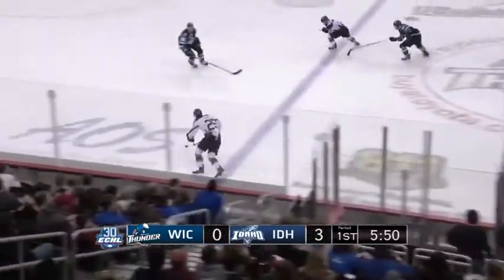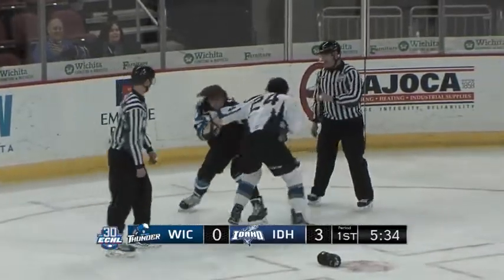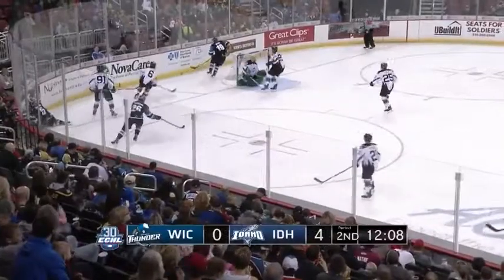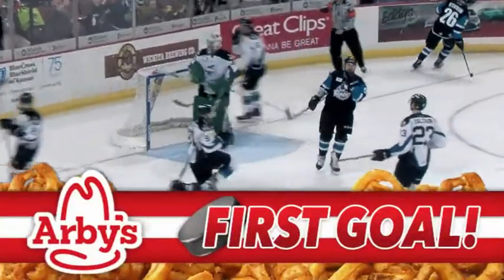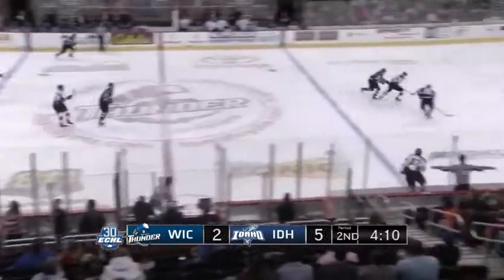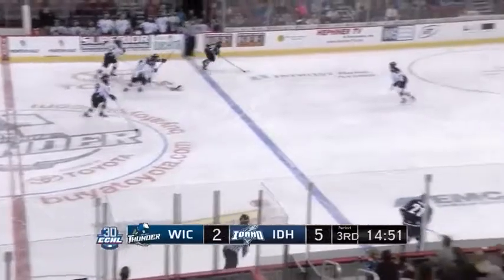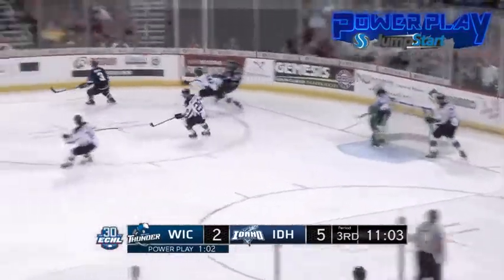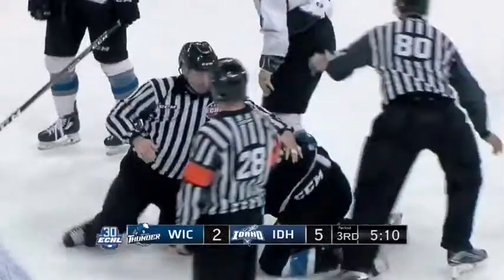Idaho Powers Past Wichita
Wichita, KS (March 2nd) - Idaho jumped out to a four-goal lead, three of which were on the man advantage, and skated past Wichita on Friday night by final of 5-2 at INTRUST Bank Arena.

Kevin Dufour and Travis Brown scored for the Thunder in the losing effort.

The Steelheads scored back-to-back power play goals in the first 12 minutes of the first. Justin Parizek gave the Steelheads a 1-0 lead at 8:33, firing a one-timer past Shane Starrett. Brady Brassart made it 2-0 at 12:34, recording his 18th of the season. Just over a minute later, Shane Hanna increased the lead to 3-0 as he found a rebound near the crease and slid it under Starrett.

Parizek scored another power play tally at 3:37 of the second to make it 4-0. He caught a pass at the top of the left circle, curled around and let a shot go past Starrett. Wichita scored back-to-back goals to cut the lead to 4-2. Dufour beat Philippe Desrosiers to the glove side at 8:01 to get the Thunder on the board. Brown scored at 12:38, beating Desrosiers off the rush with a shorthanded marker and his 10th of the season. Idaho shut the door on a comeback attempt less than a minute later as Michael Neville fired a one-timer past Starrett.

The third period got testy as Travis Ewanyk and Aaron Harstad each racked up 14 penalty minutes and two fights against each other. The two teams combined for 62 penalty minutes and 22 infractions during the contest.

Dyson Stevenson collected an assist and needs just one more point to reach 100 for his ECHL career. Lane Bauer added an assist, giving him 27 for the year. He is tied for sixth place in rookie assists.

Wichita went 0-for-6 on the power play. Idaho was 3-for-6 on the man advantage.